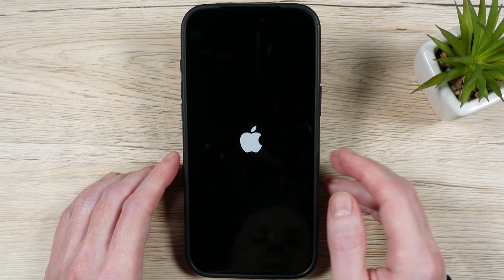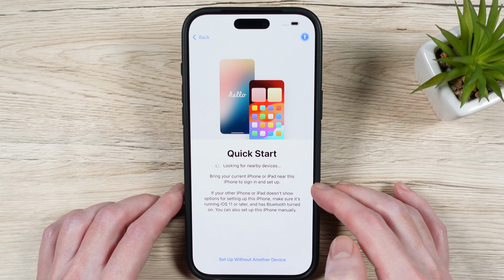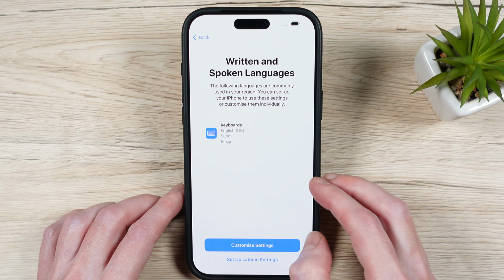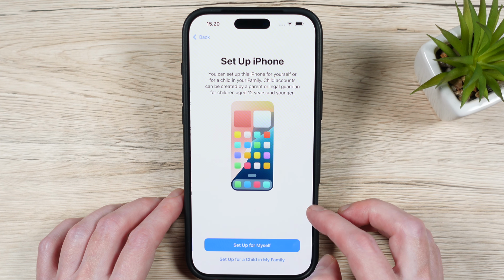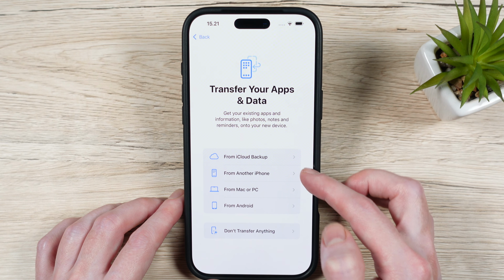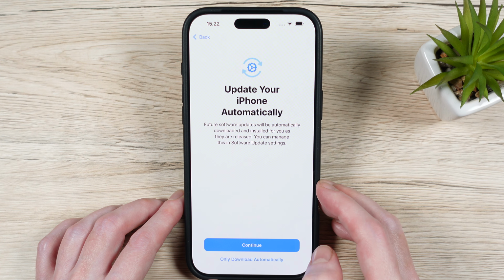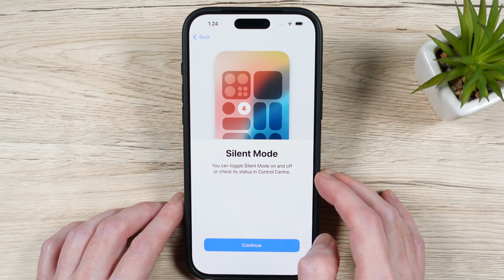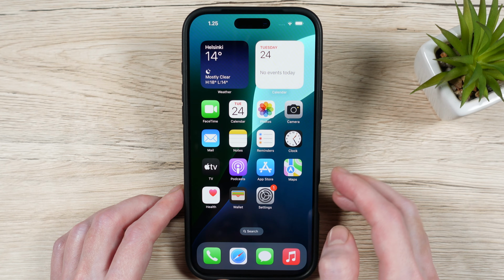iPhone 16 (16 Pro, 16 Pro Max) Setup & Activation iOS 18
I'm showing how to setup iPhone 16 Pro Max on iOS 18. This setup and activation guide applies to all iPhone models on iOS 18 and is especially useful for the new iPhone users.

I'm going through every single step for new iOS 18 from initial boot to setting up wifi, activation of the iPhone and different screens for setting up a new or factory reset iPhone. The steps for US and global setup are included.